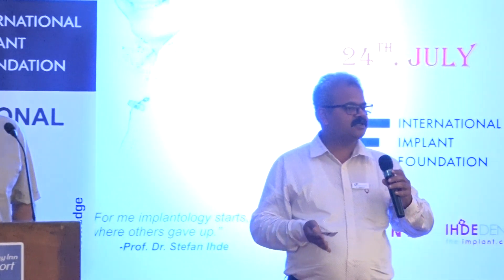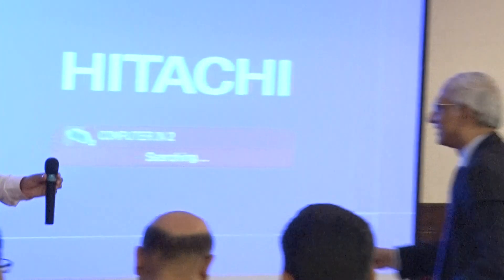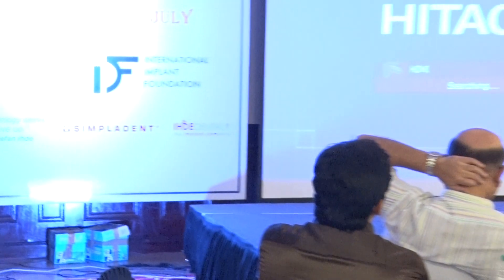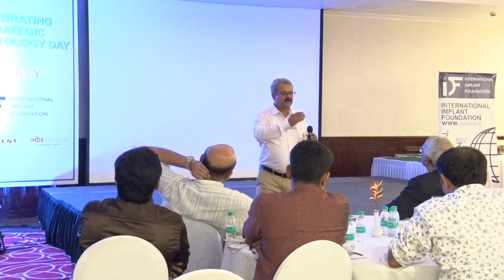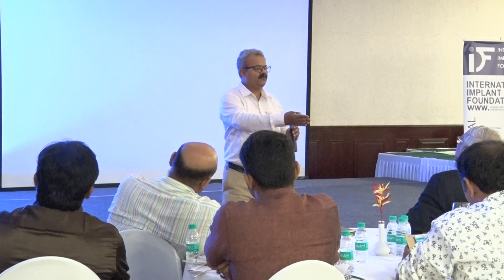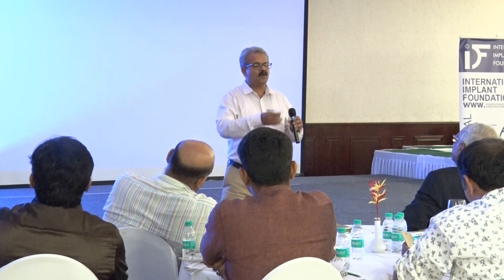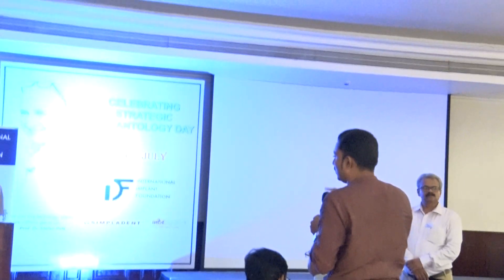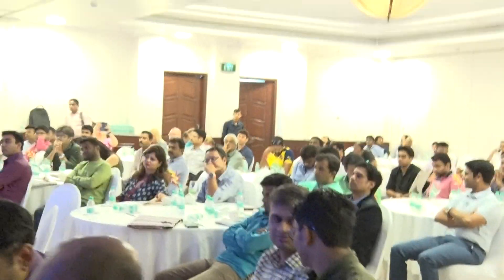Disciplines of Strategic implantology by Dr. Ihde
strategic implants - strategic implants for immediate loading of posterior teeth.
basal implant - strategic implant - full mouth rehabilitation. lower full arch rehabilitation with strategic implants in the osteoporotic mandible. overview of prosthetic rehabilitation on strategic implants by dr ihde.
full mouth rehabilitation - basal implant - strategic implant.

from no teeth to implant fixed teeth just in 72 hours!!!..

what our patient says about us basal implant strategic implant bicortical implant dr ihde